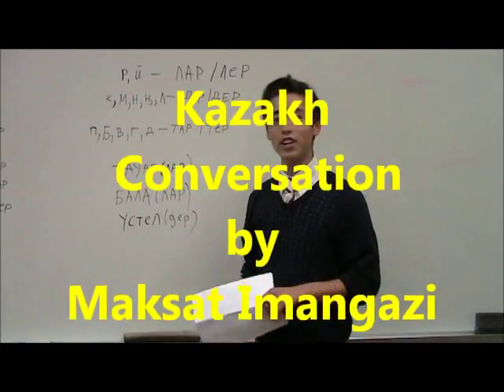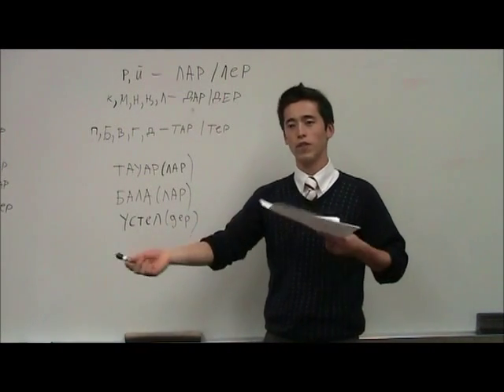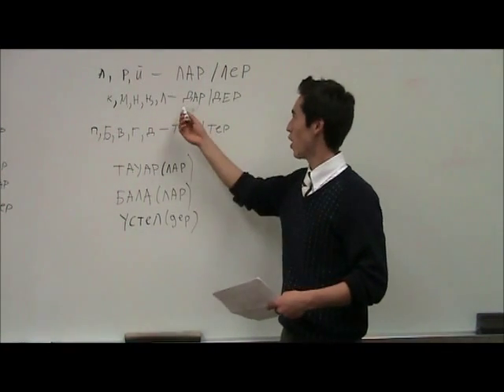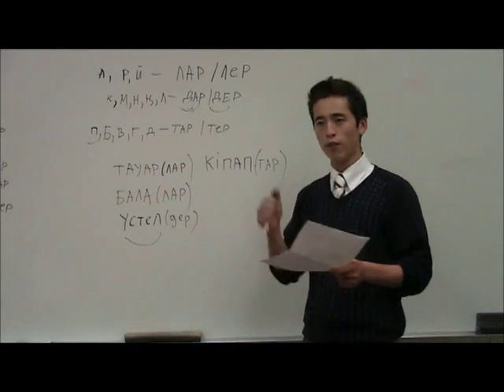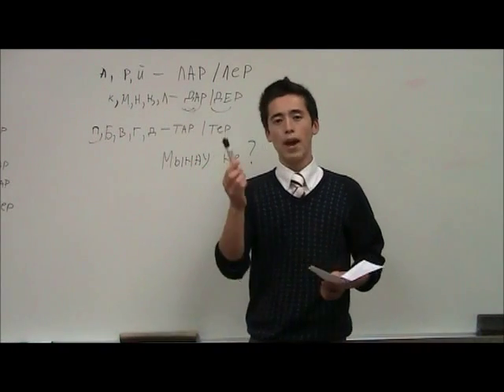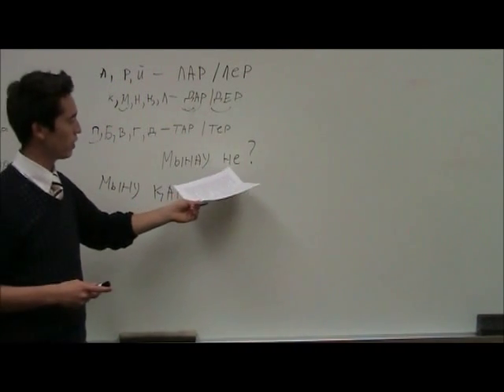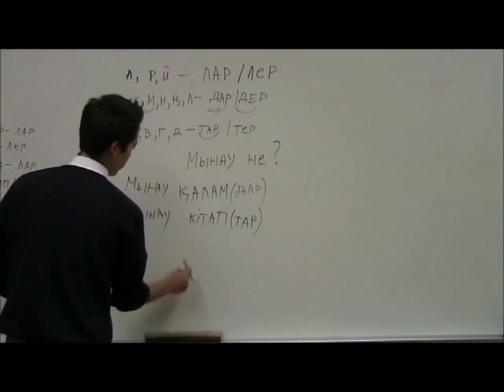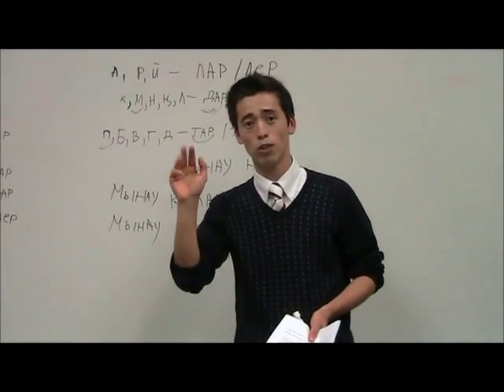Kazakh lessons 17 (Plural endings)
Kazakh language for foreigners